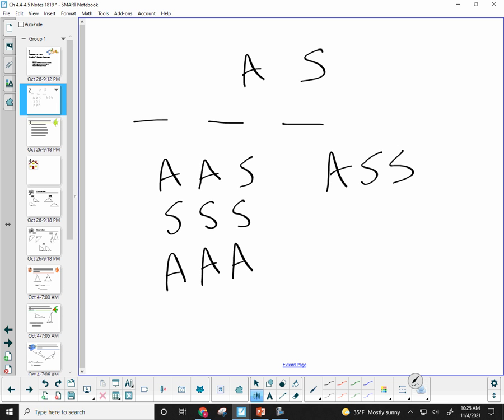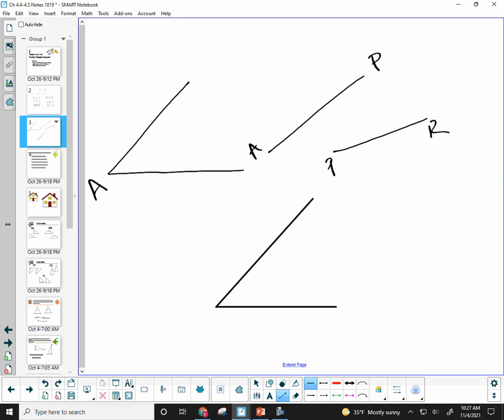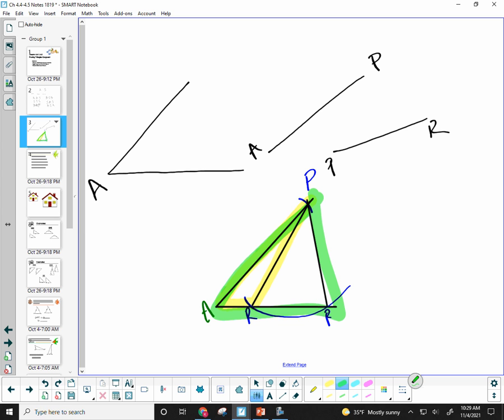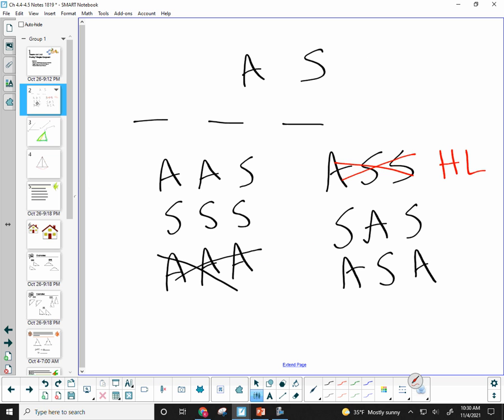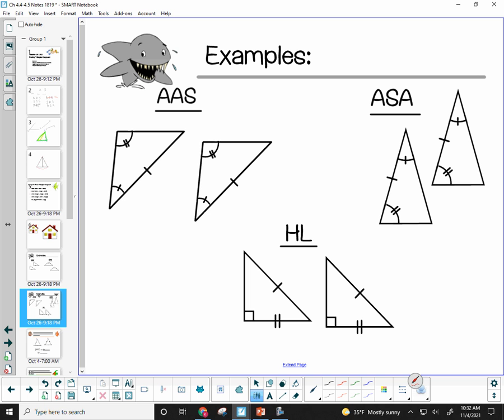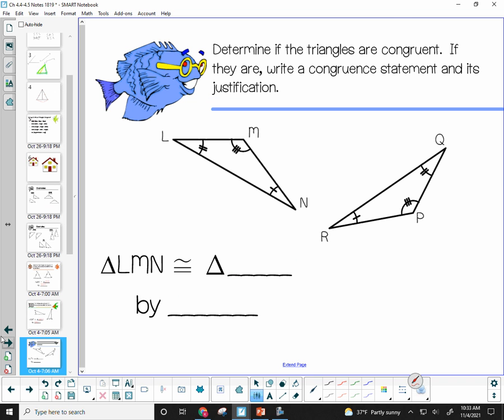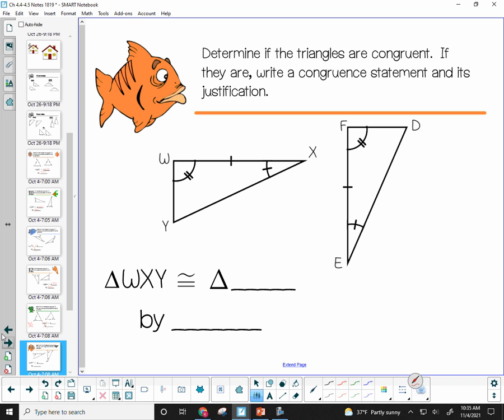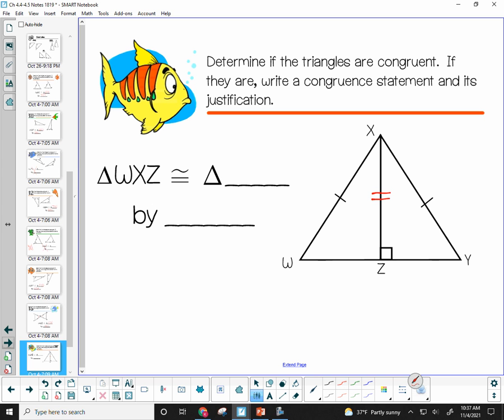11/4 - Ch 4.4 & 4.5 Notes